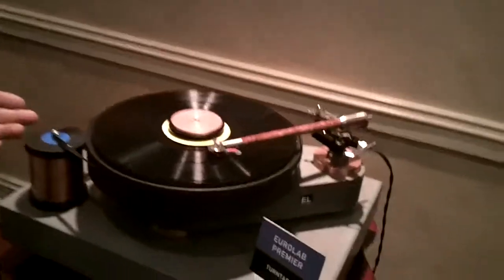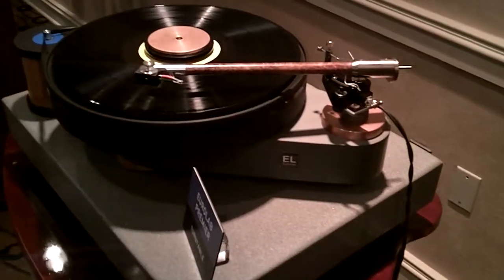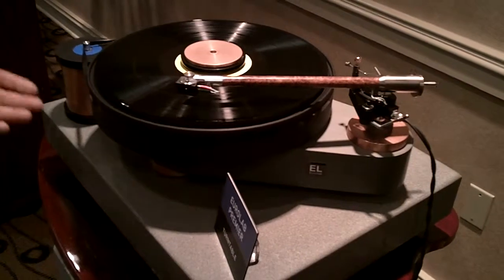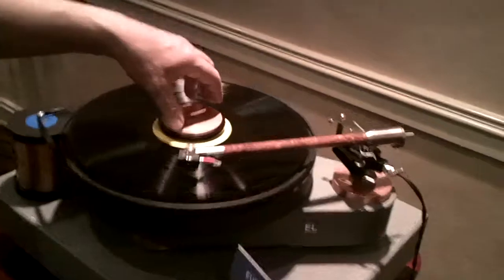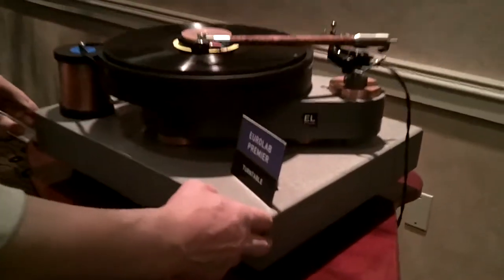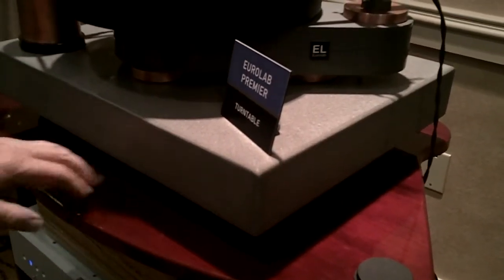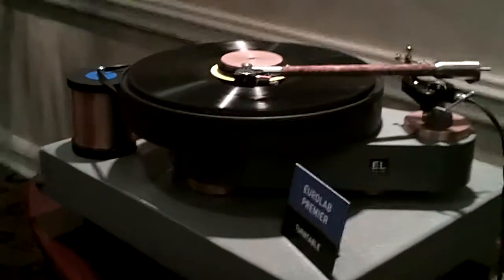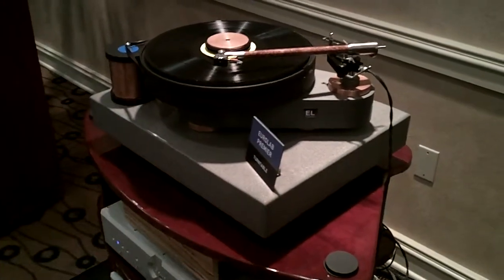Eurolab turntables, AXPONA 2011, exclusive video for StereoList.com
All EUROLAB turntables are modular, upgradable, custom designed and built to order.  Materials used include aluminum, brass, Finland birch, DelrinR, graphite, slate and soapstone.

Elegant looking turntables with some very interesting materials, including slate!

AXPONA is the largest high-end audio show on the East Coast. This year it was in Atlanta. Hundreds of exhibitors showed off audio equipment. I interviewed many of them for StereoList.com. The exhibitors introduced themselves and their equipment for StereoList.com. There are free audio classified ads at Stereolist.

The videos are linked to Audio Tube Amp, Big Ole Horns, and The Tweaking Audiophile fan pages at Facebook. I write for EnjoyTheMusic.com. I do business as Tampa Tech Writer.com.